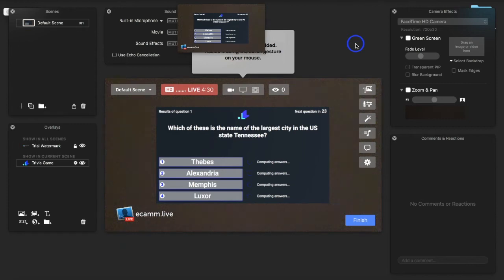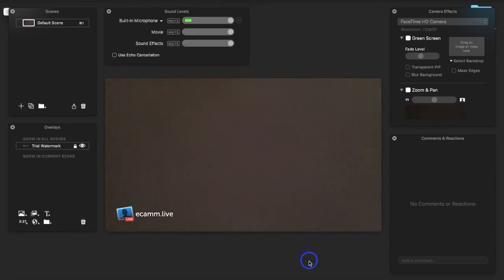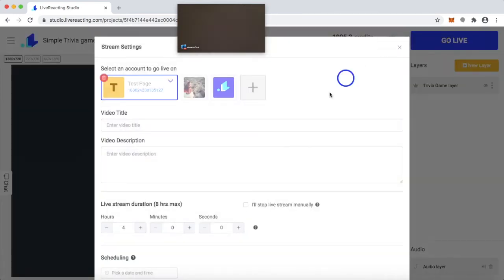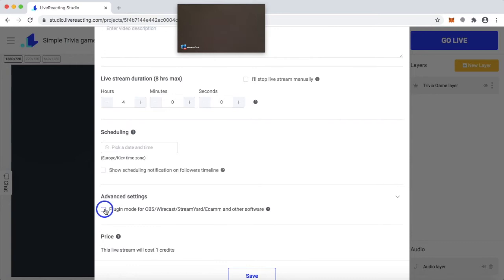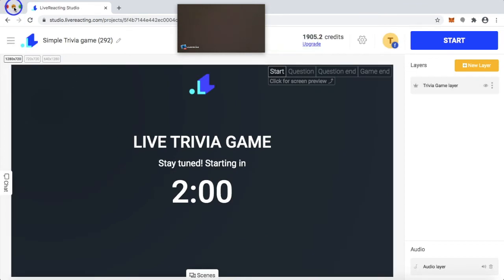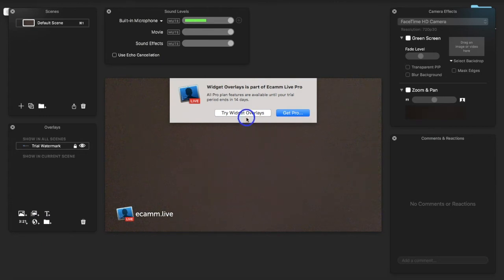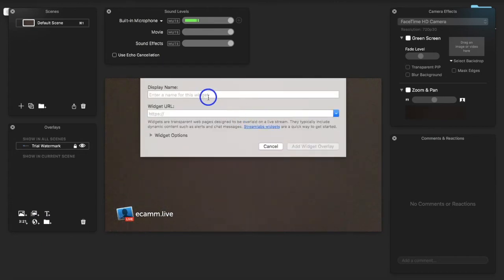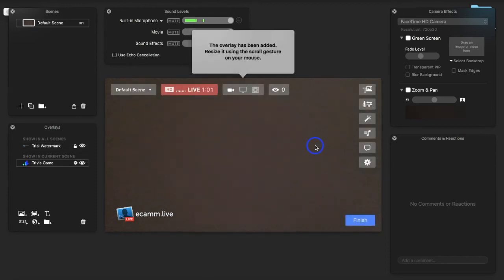Live Trivia Game Plugin for Ecamm | Quiz for Ecamm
Trivia Game plugin is a great solution for those, who used to work with Ecamm. You have more extensive range of features, while using Ecamm software in combination with LiveReacting Plugin for Trivia Game (like screen sharing, multiple hosts etc.)

You can easily integrate Trivia Game in your stream, without spending extra time on learning how LiveReacting works.